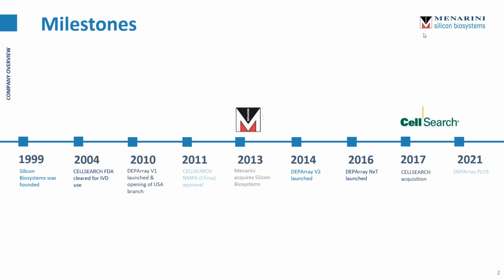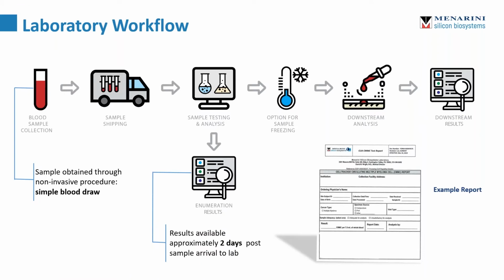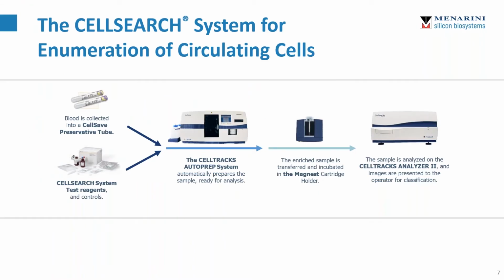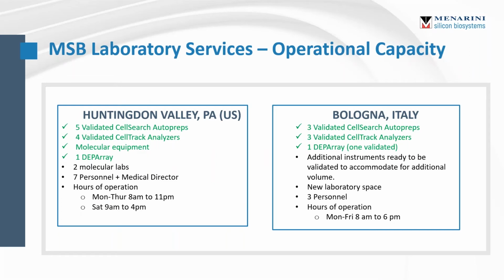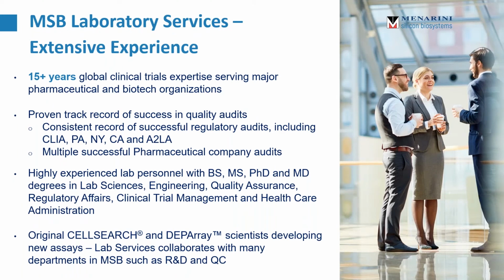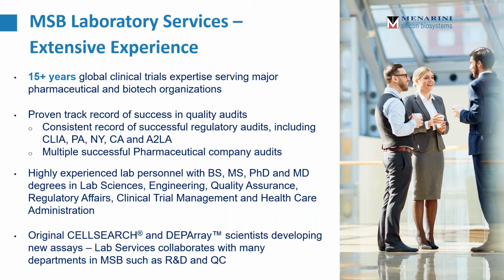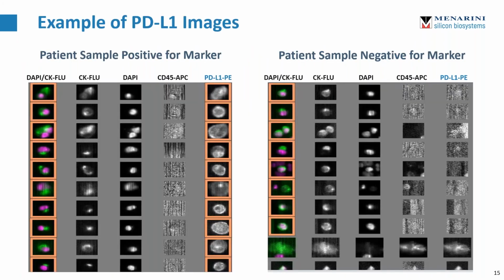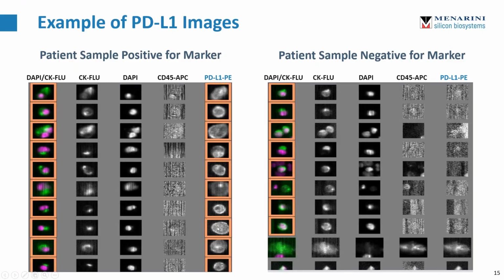"MSB Global Laboratory Sevice", Sara Lazaro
Sara Lazaro presentation during "May the 4th Channel Be With You" mini-symposium.